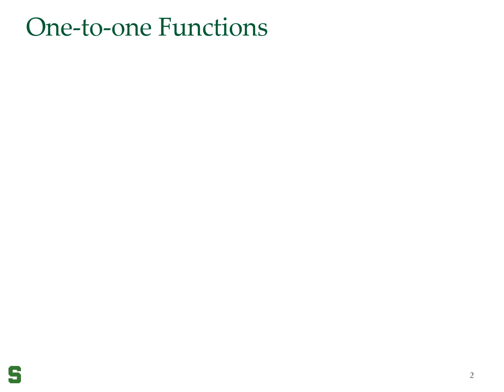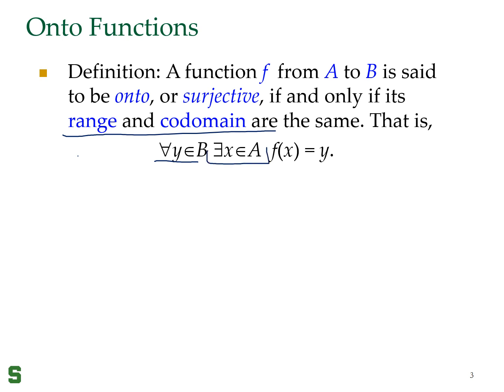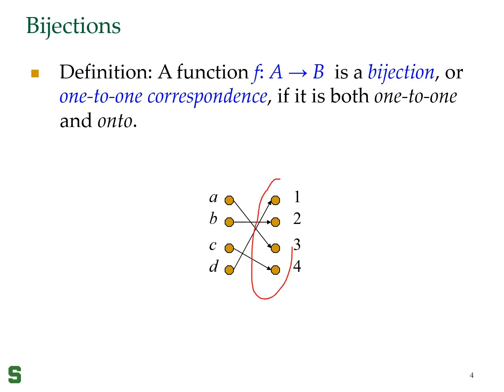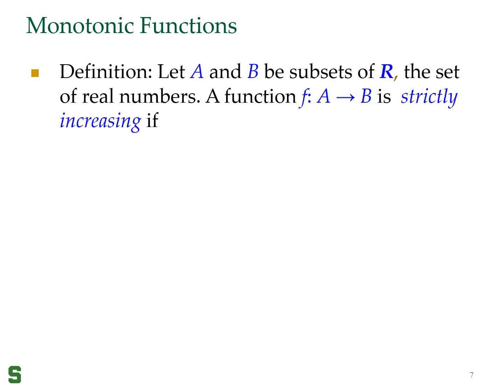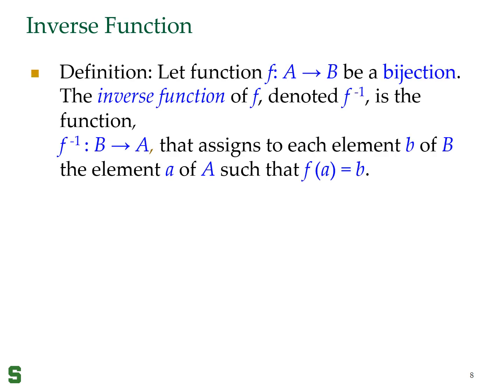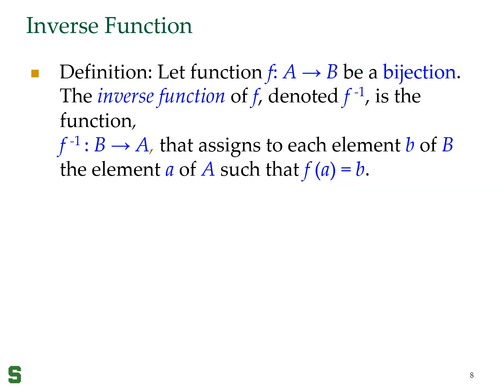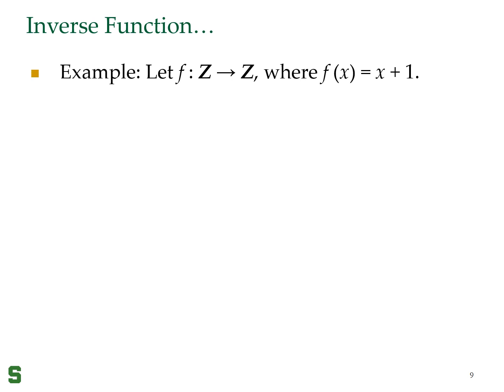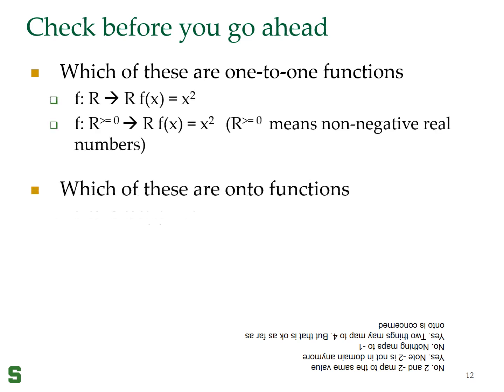21 B functions